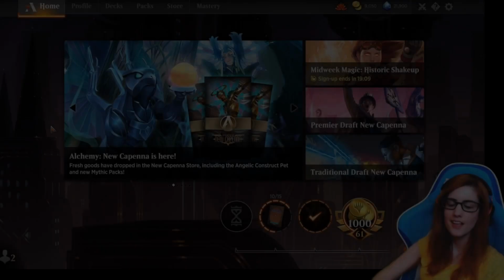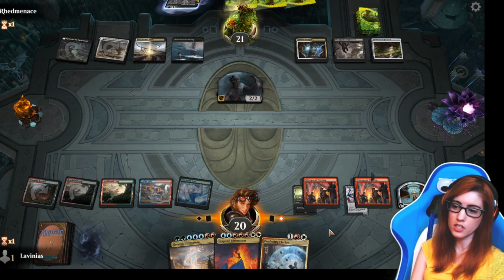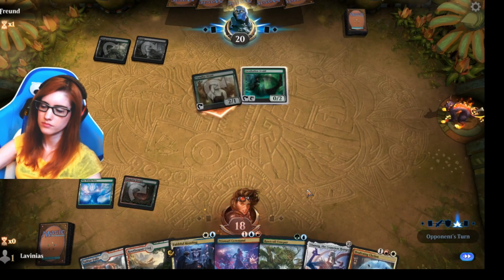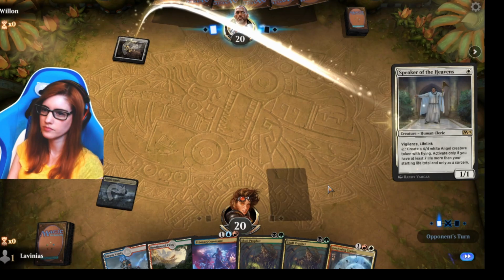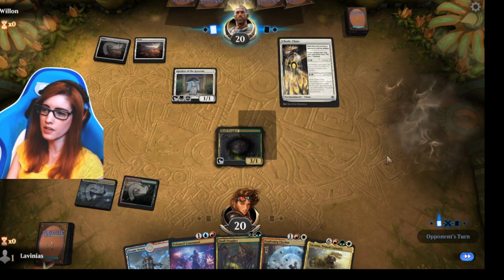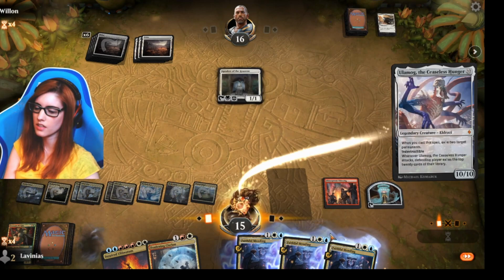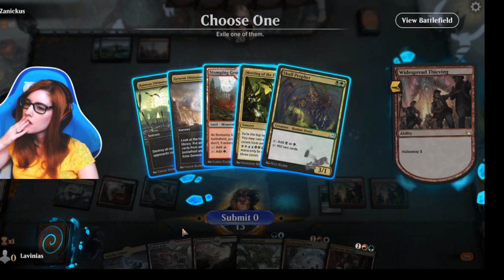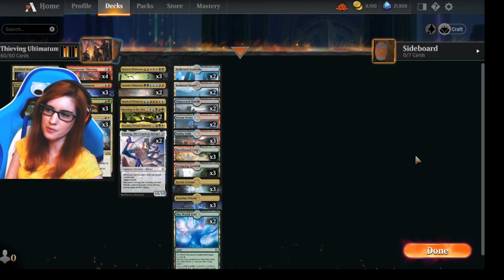Theiving Ultimatium: Hideaway Ultimatums | Magic the Gathering Arena | Historic